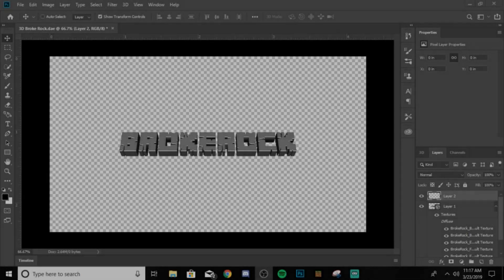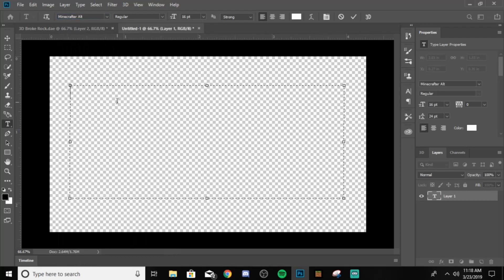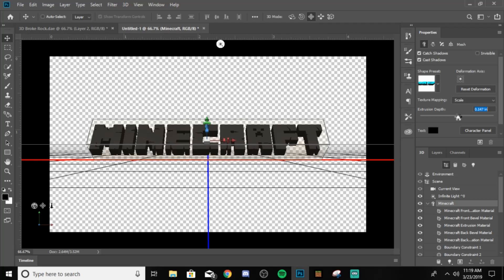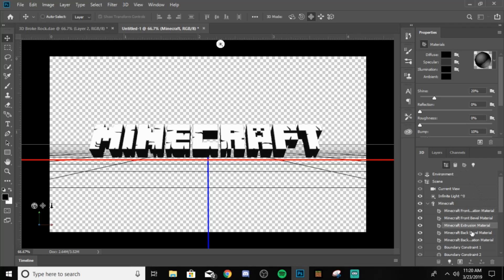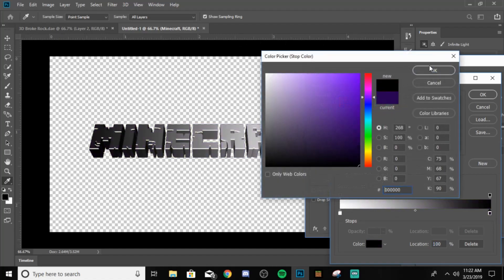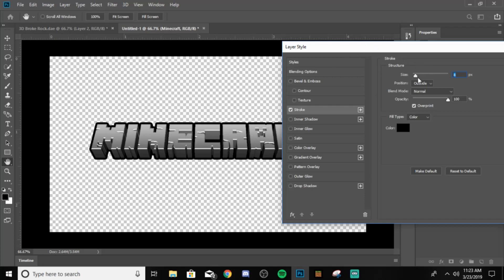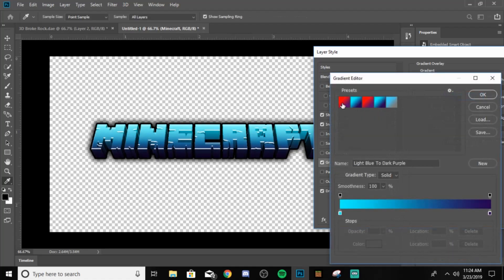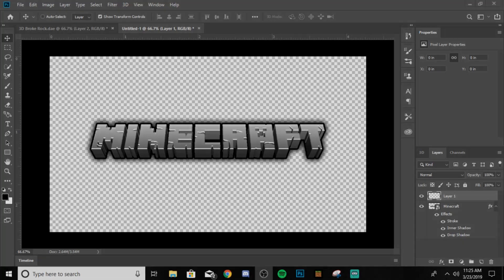!How to make 3D Minecraft Text in Photoshop!Easy Tutorial!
Interact with me on a better level other than the comments here\/\/\/\/\/\/\/\/\/\/\/\/\/\/\/\/\/\/\/\/\/
When their both together make sure the texture pack is on top of the shader in the menu or whatever or else the water will look weird